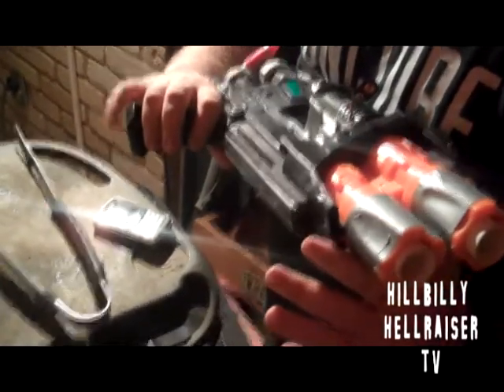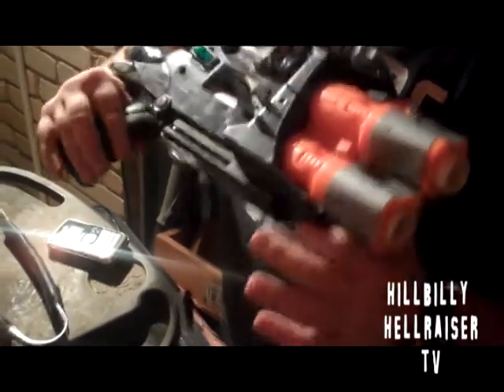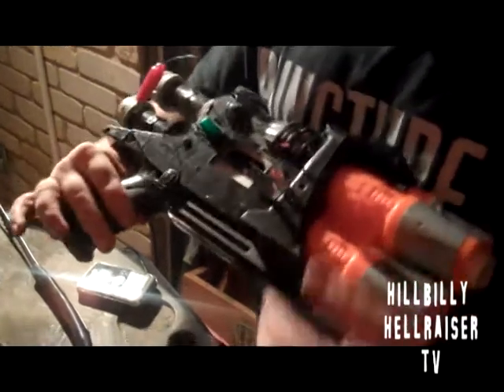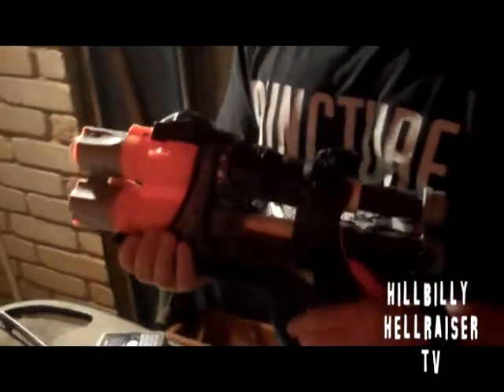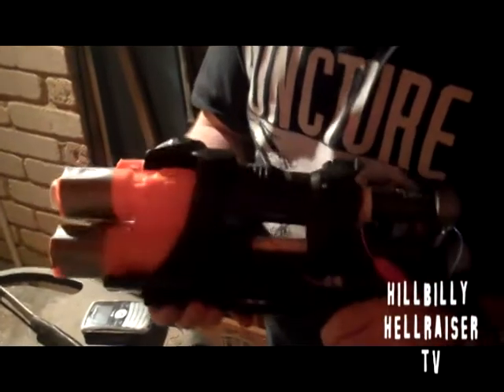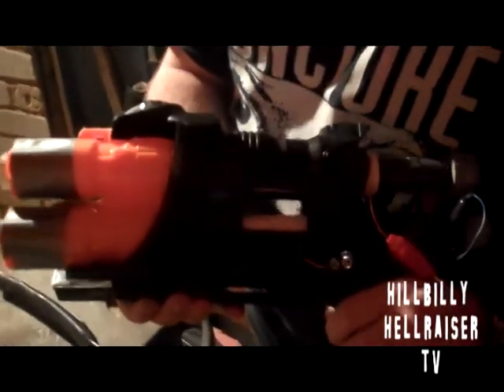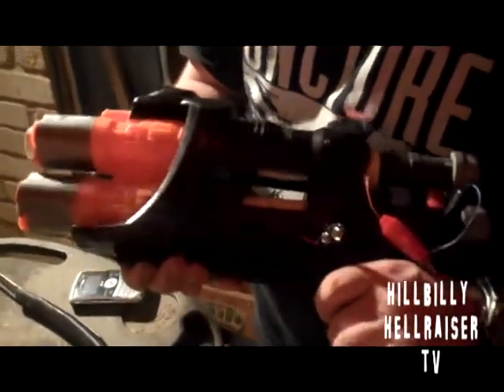Model Rocket Engine Gun 2.0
the boys decided they could improve the model rocket engine gun. so they set out to do it as a team. abomb and scribbles designed and wired up a helluva gun. double barreled action.